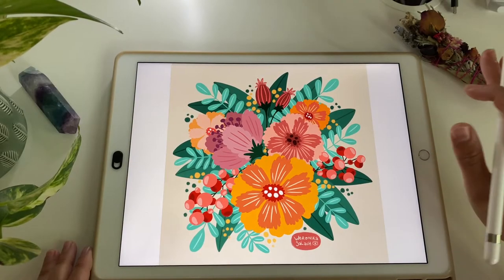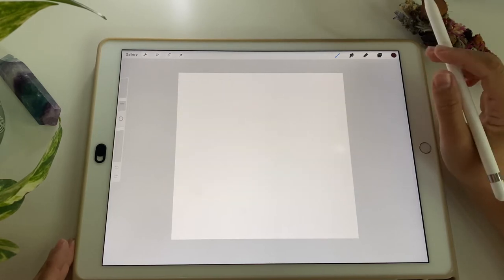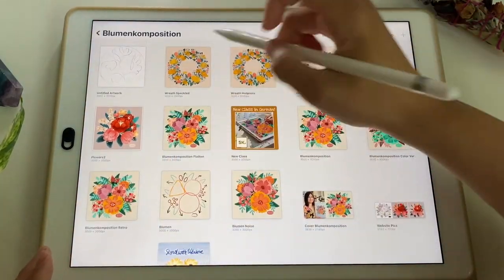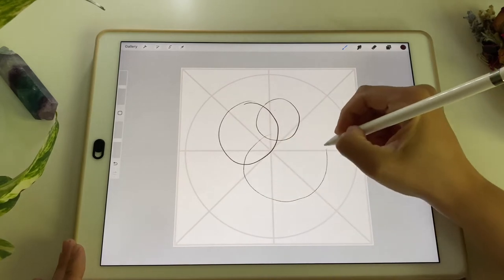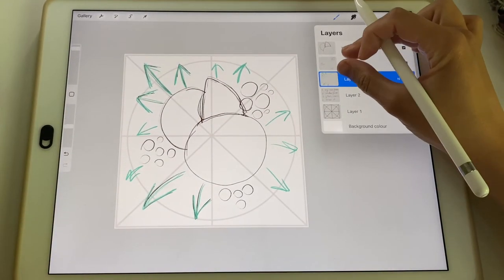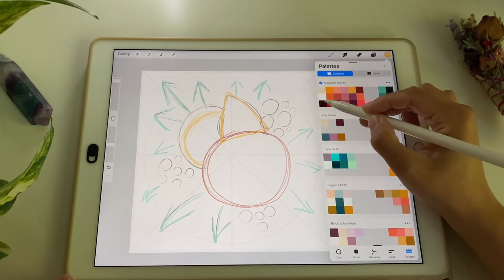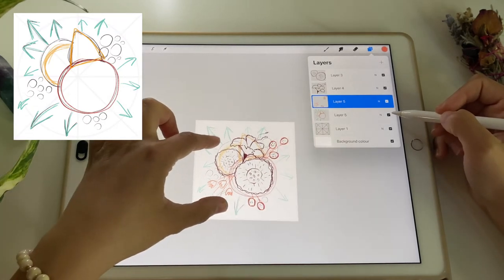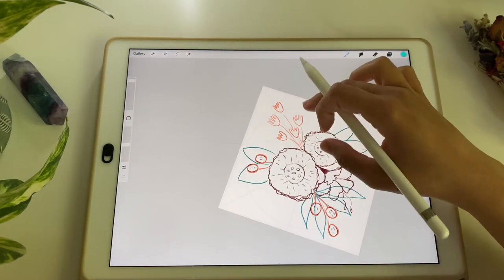How To Draw a Flat Style Flower Illustration in Procreate // PART 1 Procreate Tutorial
I am showing you an easy way to draw a flat style flower illustration in Procreate. I divided this tutorial into 3 parts. It is a very beginner friendly Procreate tutorial - I will show you how I plan and sketch my botanical illustration by using the technique of using simplified shapes and arrows. I'll be sharing with you all my Procreate tips and hacks and showing you my step by step process, so that you can quickly improve your illustration skills. Learn how to draw flowers and botanical compositions in Procreate!

⚡ SKILLSHARE CLASSES ⚡
◉ Beginner's Affinity Designer for iPad: Introduction to Vector Illustration
◉ Procreate Illustration for Beginners: Use Multiply Blend Mode Like a Pro

🎵 MUSIC
YouTube Library:
Blind Memories - Cheel